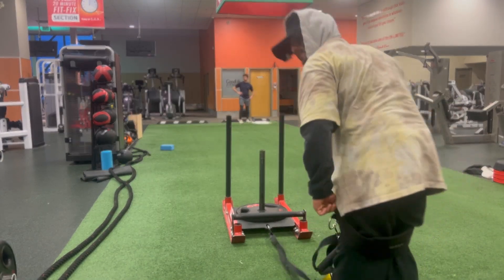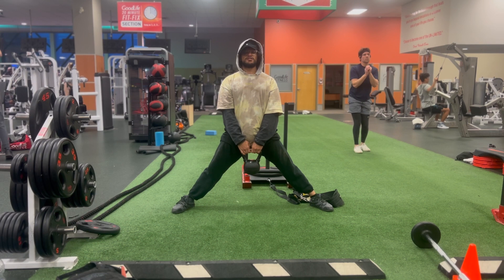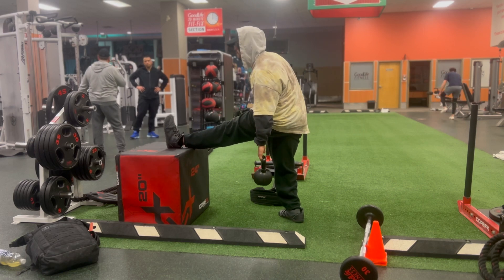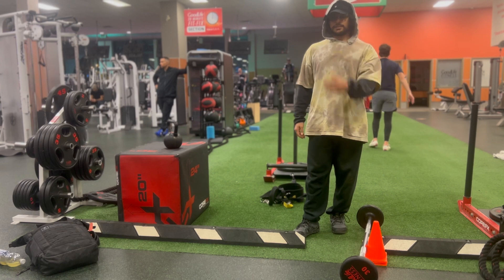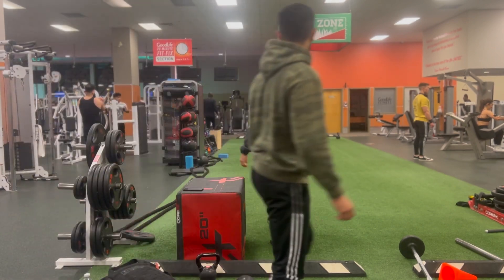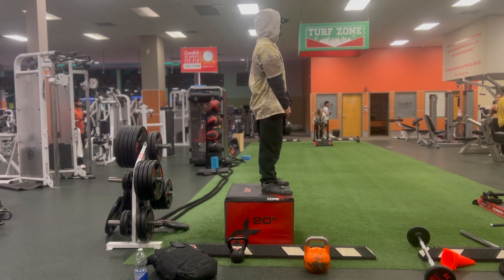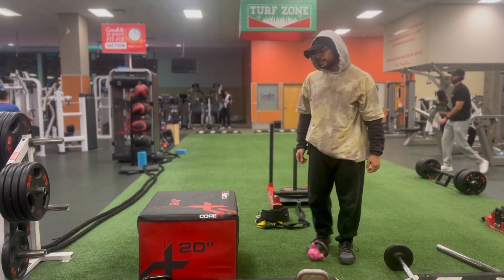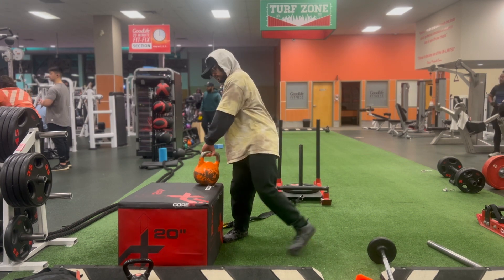Ep. 128 - Lower Body Mobility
Timestamps
00:00 Intro
01:22 Reverse Sled to Cossack Squat With Deadlift
05:34 Single Leg Elevated Stiff Legged Deadlift To Reverse Sled
10:39 Single Leg Elevated To the Side Stiff Legged Deadlift
14:44 Jefferson Curls
17:28 Hip Flexions With Kettlebell To ATG Split Squat
21:35 Leg Elevated Weighted Adductor Stretch